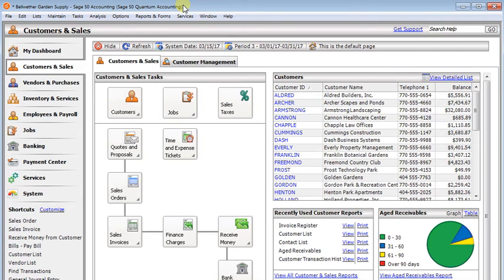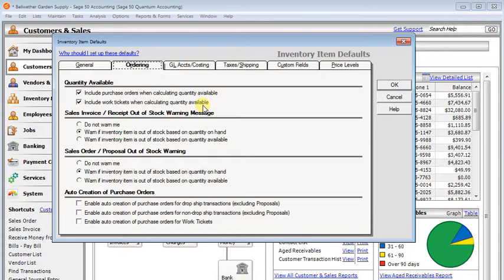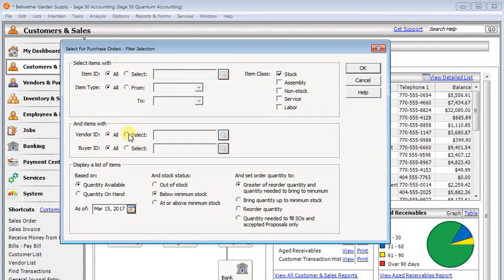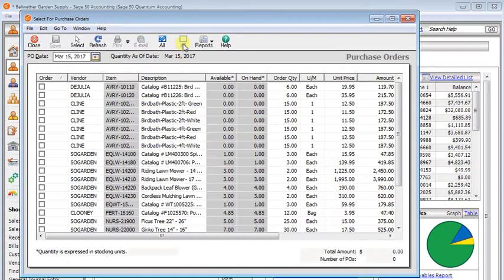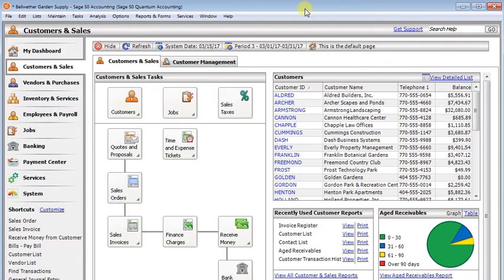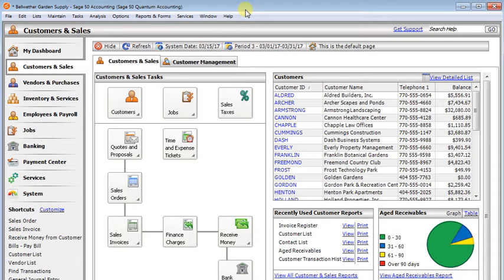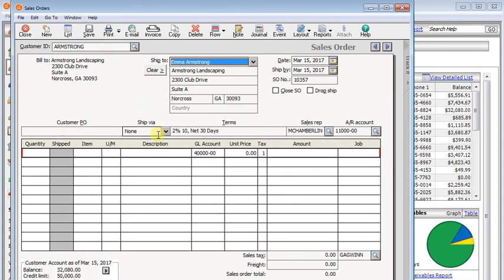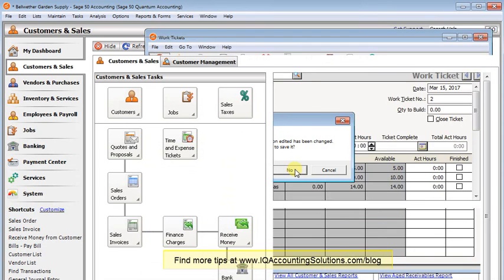Automatic Purchase Order Generation in Sage 50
Learn how to easily create purchase orders in Sage 50 US Edition to bring your inventory back to required levels, or to have a purchase order automatically created to to fill a specific sales order.